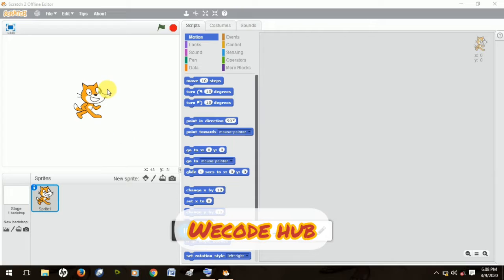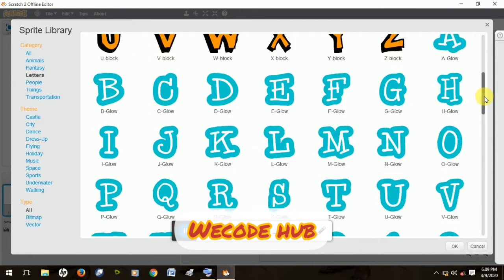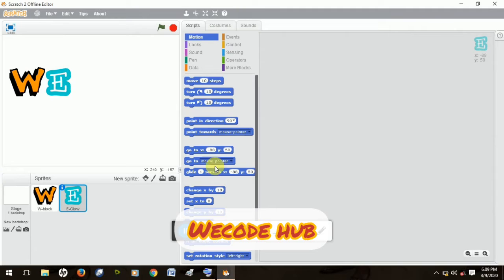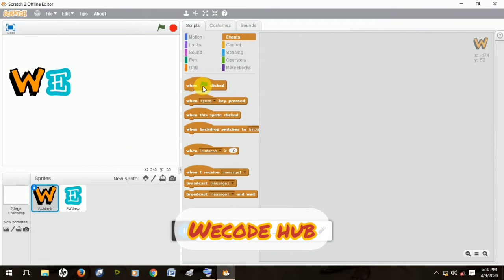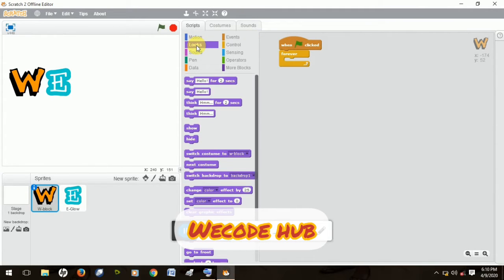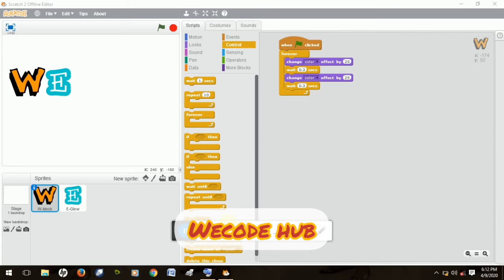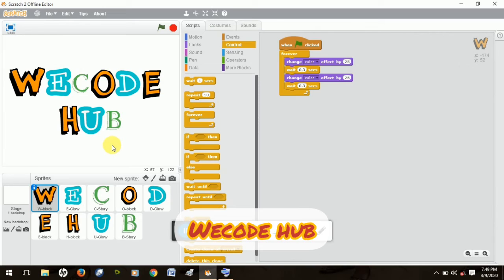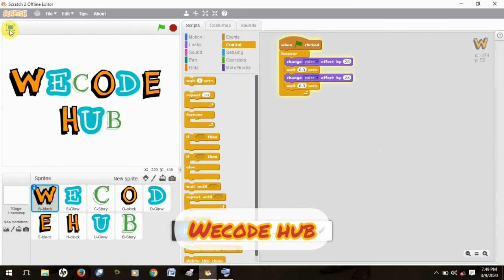How to animate your name (project #3 Scratch programming)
This video teaches about how to animate your name using scratch programming language.  It  also shows the step by step ways to animate your name using scratch.